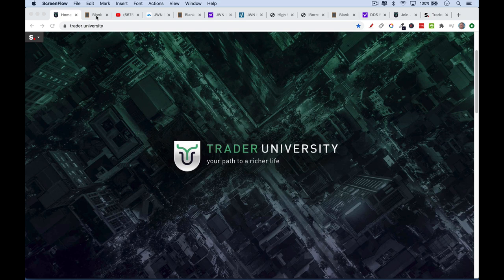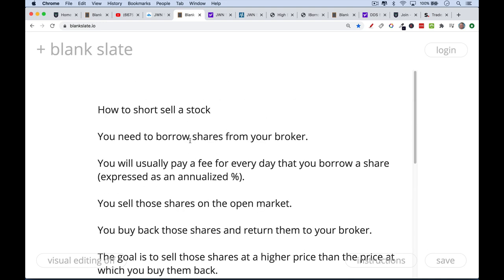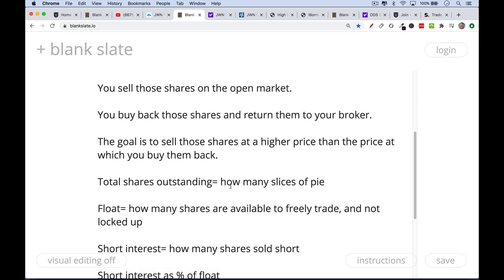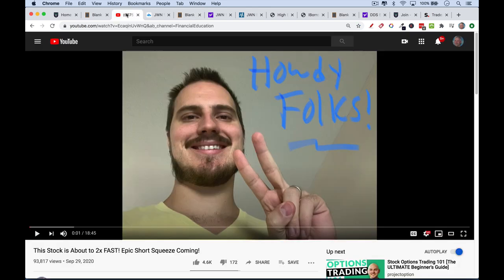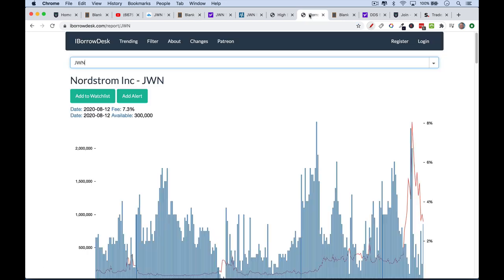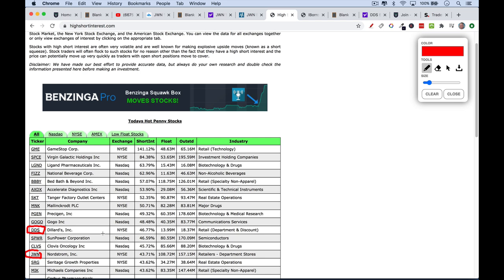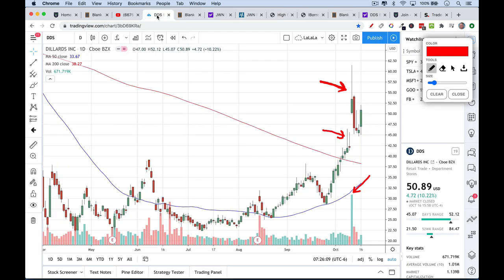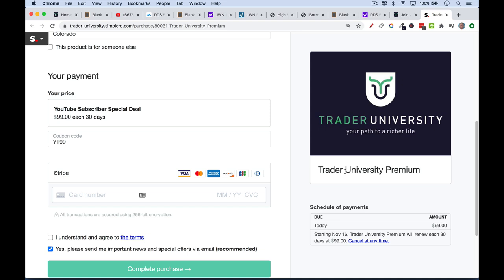How To Find Epic Short Squeeze Stocks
In today's video, I discuss:

1) The mechanics behind short selling a stock

2) How to use short interest, float, and shares outstanding to find good short squeeze candidates

3) How to use an uptick in stock borrowing costs to find when a stock is about to undergo a short squeeze